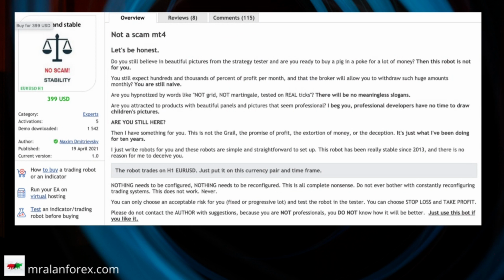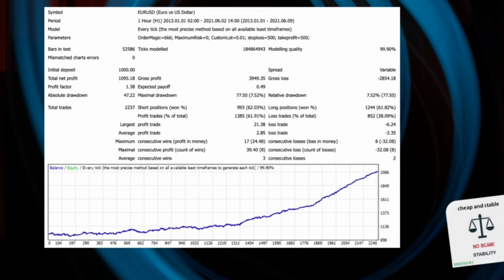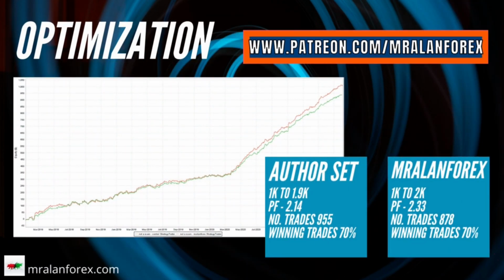Not a Scam trading robot - Review and Optimization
Today we review and optimize the Not A Scam Trading robot. This is currently doing very well in the Metatrader marketplace.
We will run it through our scam tests and then run some backtests to see the results. We will also run it through an optimization to see if we can get better results compared to the default settings